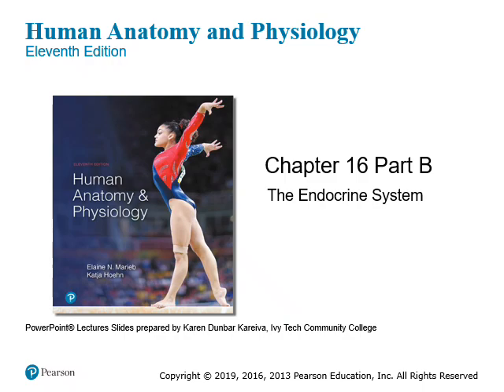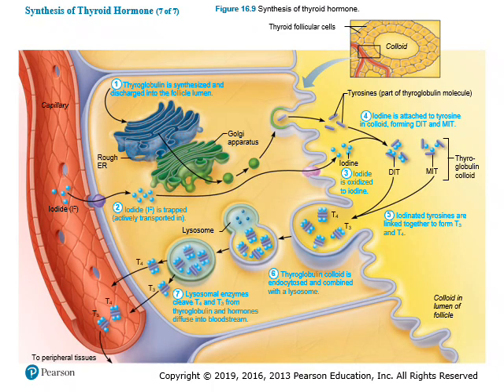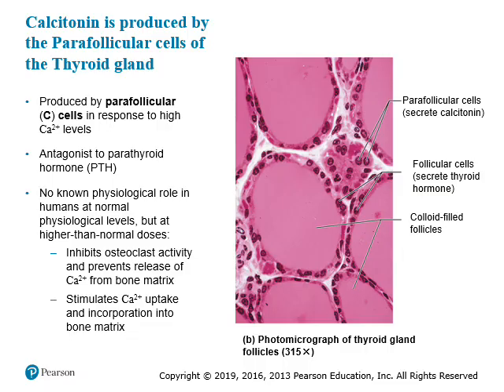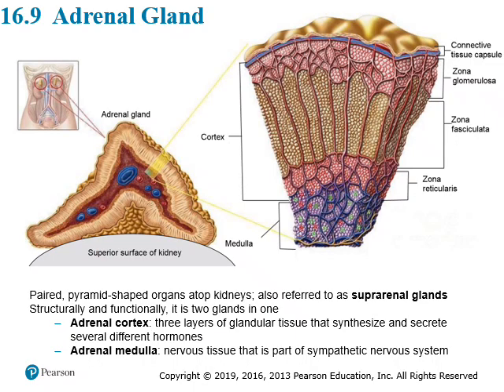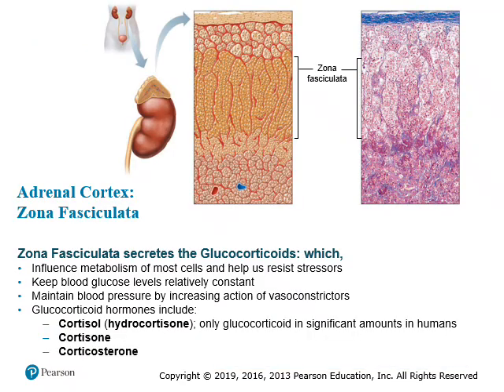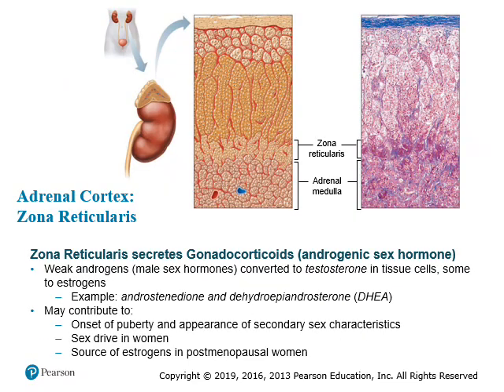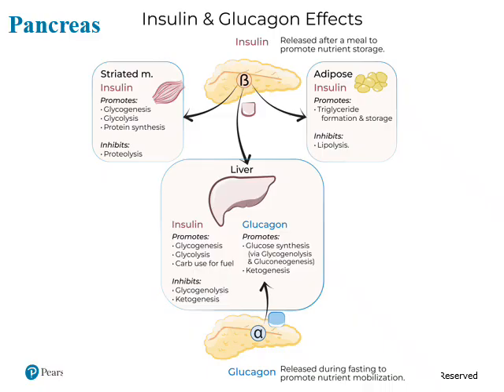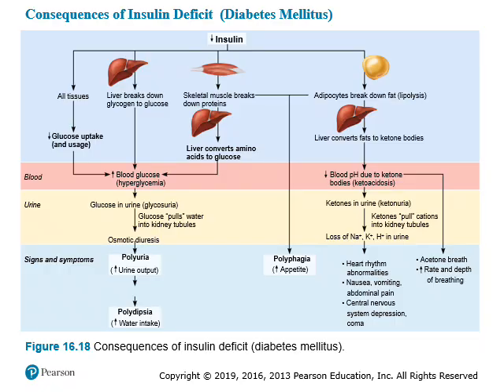HAP 11e Lecture Ch 16B VIDEO